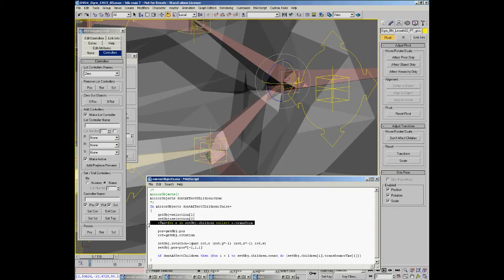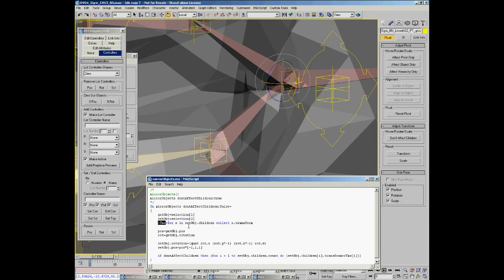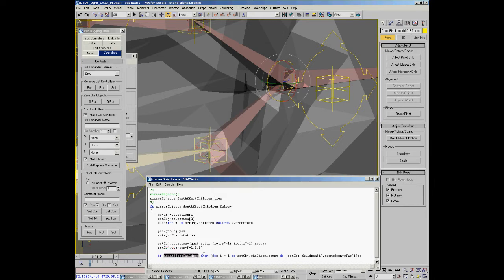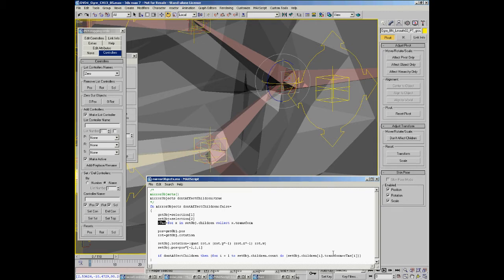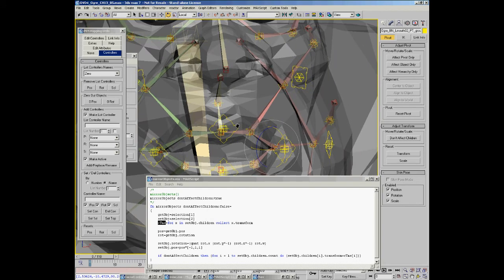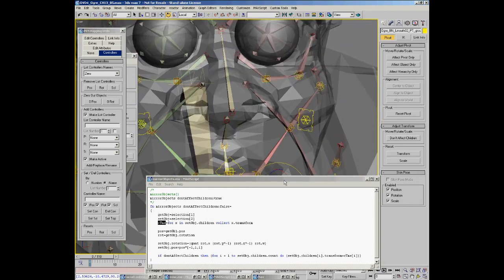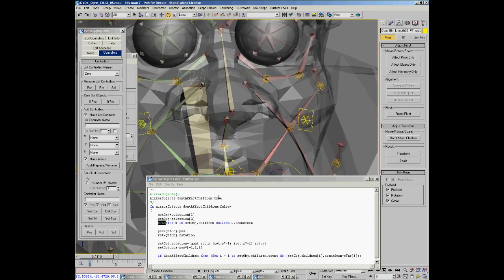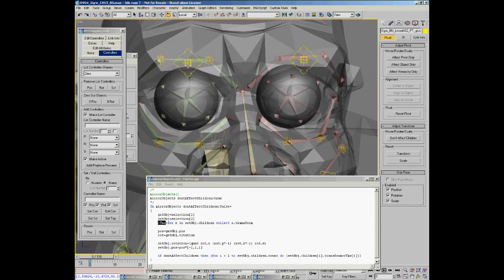3DS MAX [11] 13 - Mirroring - Pt.5